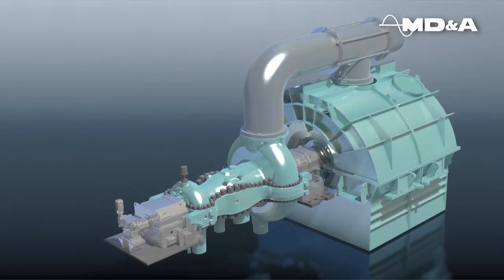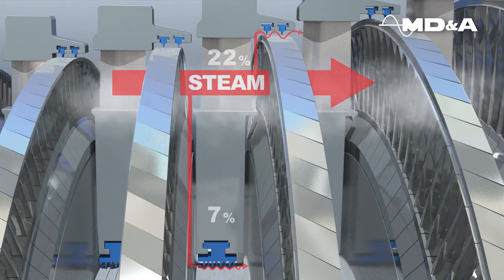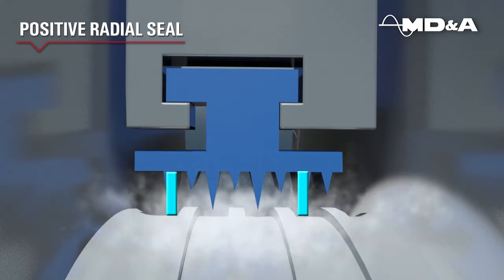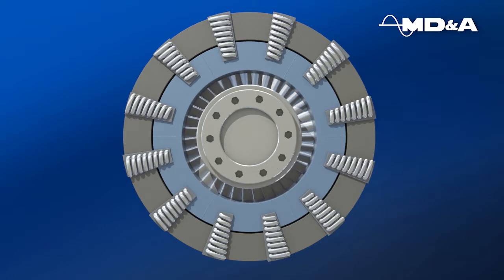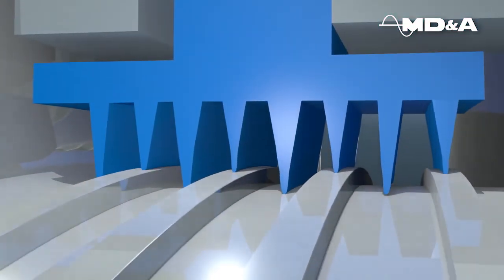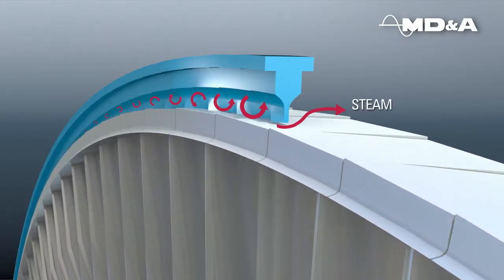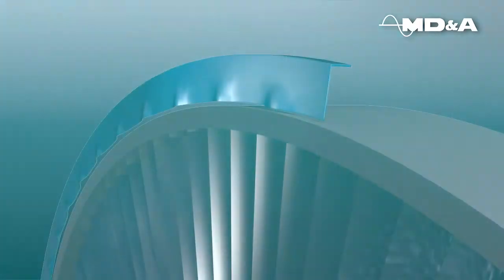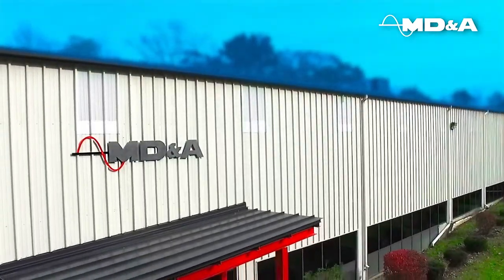Steam Turbine Advanced Sealing System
MD&A Parts Division's Advanced Sealing system for steam turbines, consists of the Patented Guardian® & Vortex Shedder® Sealing Technology which improves steam turbine efficiency above design!